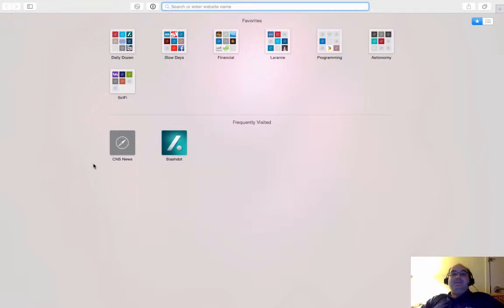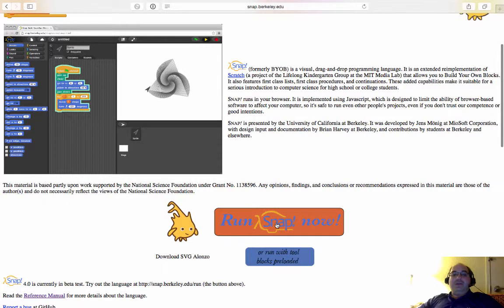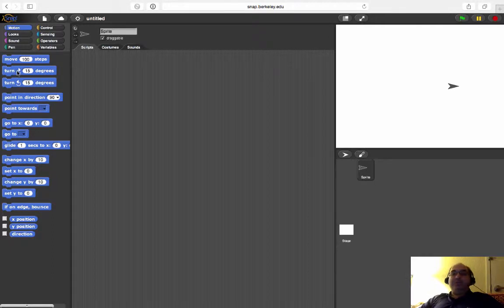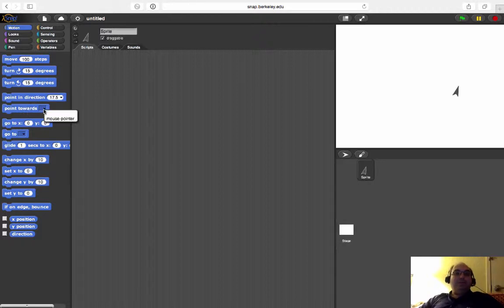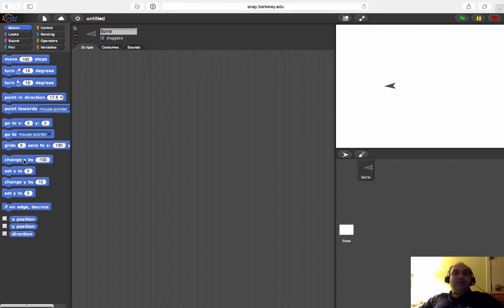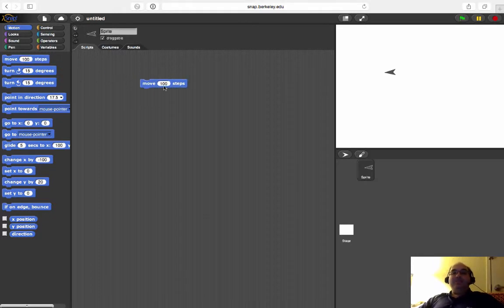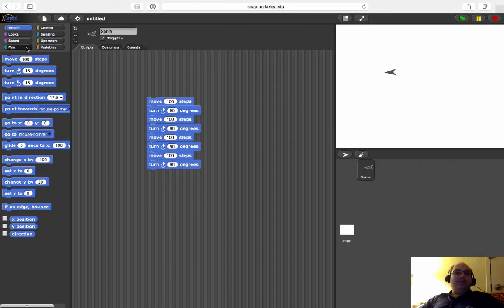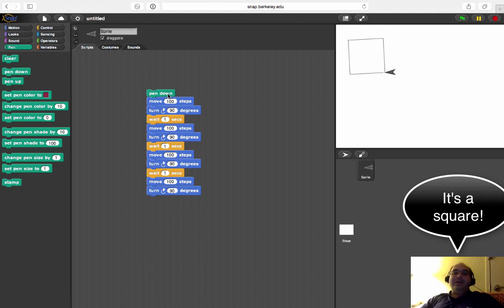snap-demo-01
Introduction to Snap! Demo 1/3